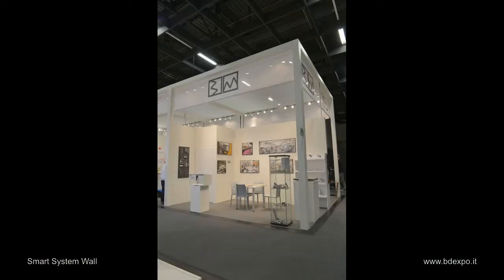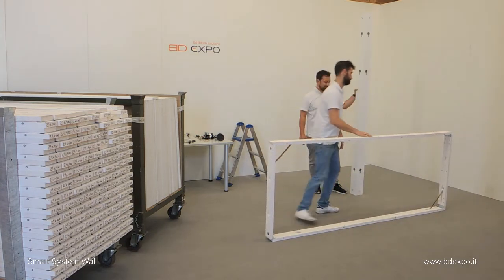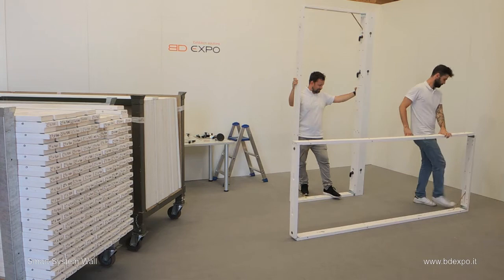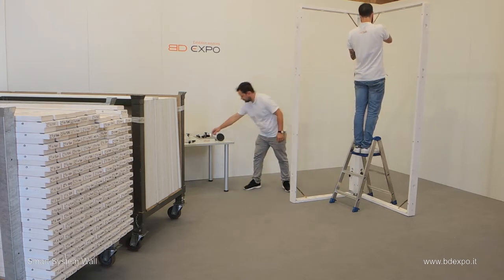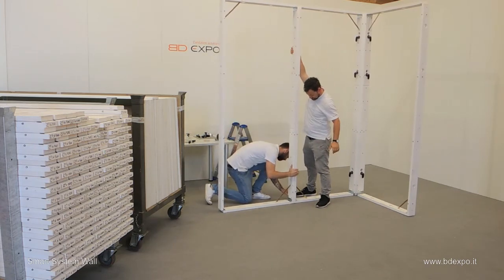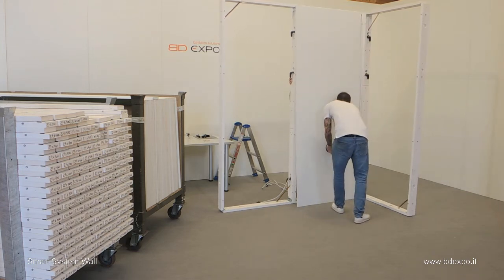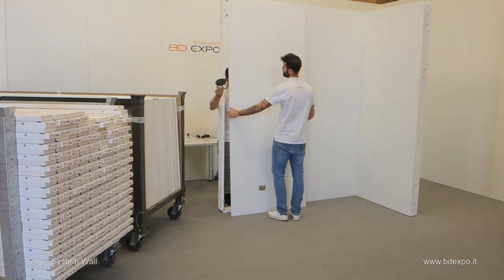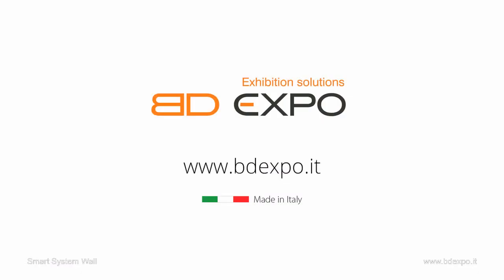BD Expo srl - Smart System Wall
Dividing walls with light-weight collapsible frame. Extremely fast to set up. Modular laminated panels in any colour. Designed to allow all electrical systems to pass internally, and completely out of sight.